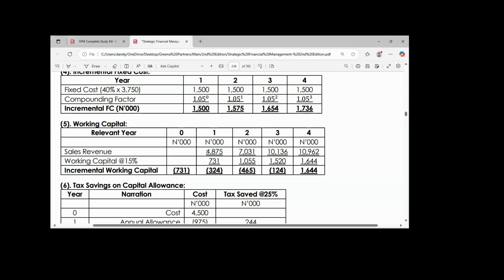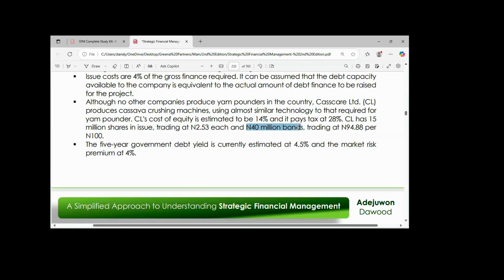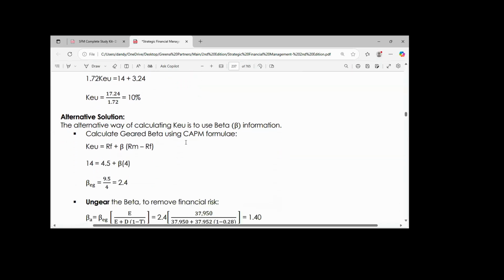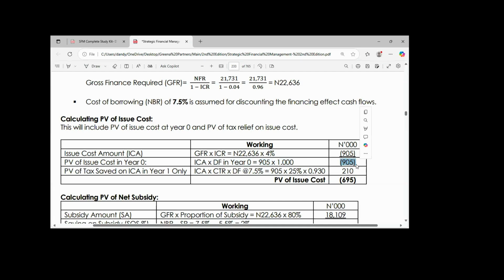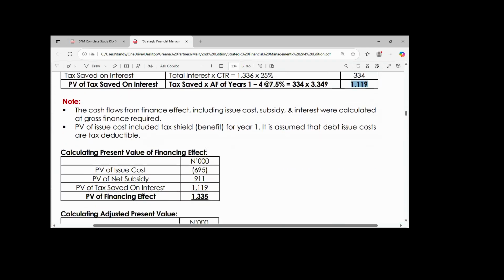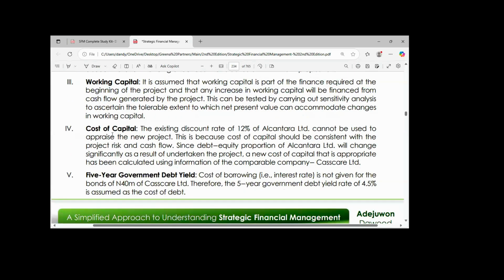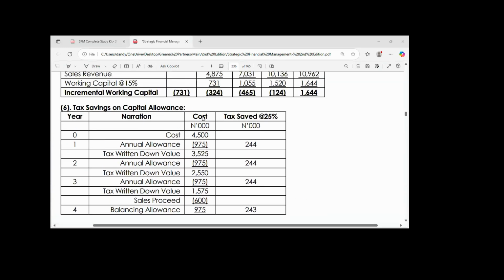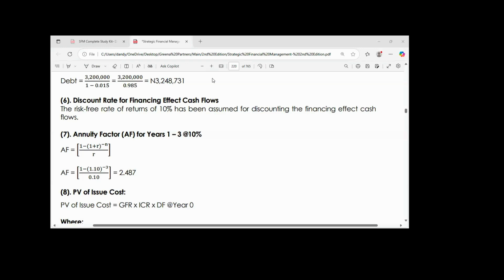SFM - Adjusted Present Value Class 3